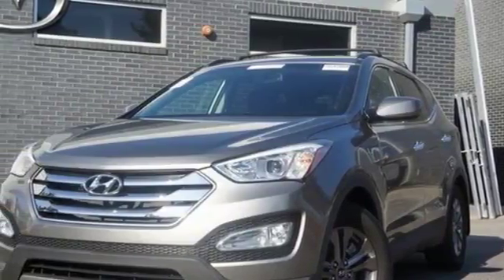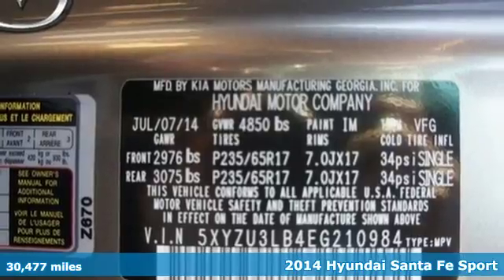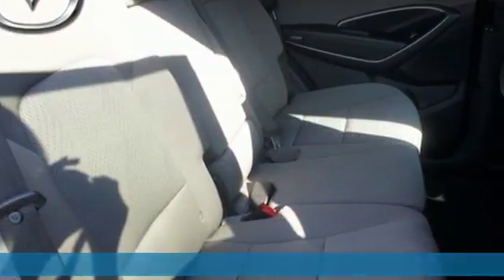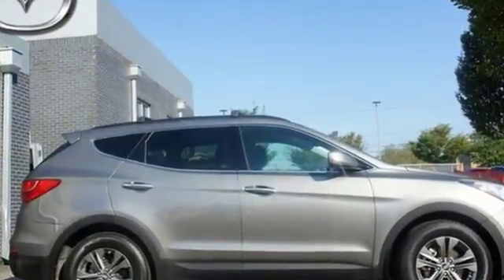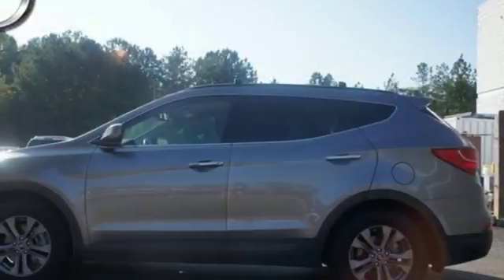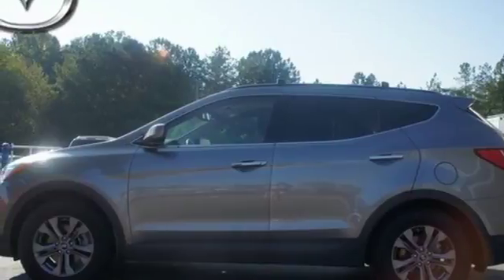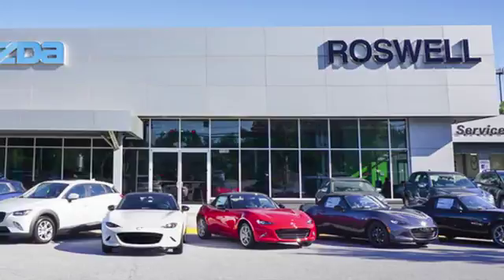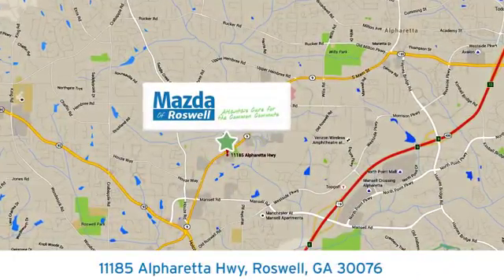Used 2014 Hyundai Santa Fe Sport Roswell GA Atlanta, GA 4925P - SOLD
Year: 2014
Make: Hyundai
Model: Santa Fe Sport
Trim: 2.4L
Engine: 2.4L I4 DGI DOHC 16V
Transmission: 6-Speed Automatic with Shiftronic and Overdrive
Mileage: 30477
Stock #: 4925P
VIN: 5XYZU3LB4EG210984
Recent Arrival!brbr2014 Hyundai Santa Fe Sport 2.4L FWD 27/20 Highway/City MPGbrbrbrAwards:br * ALG Residual Value Awards

Address:
11185 Alpharetta Hwy